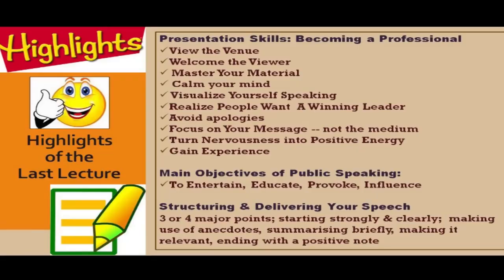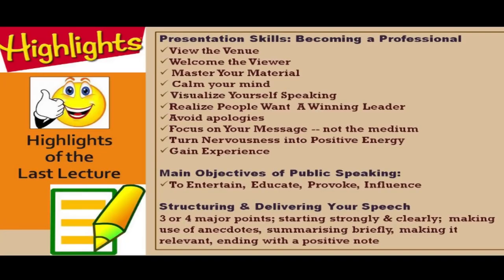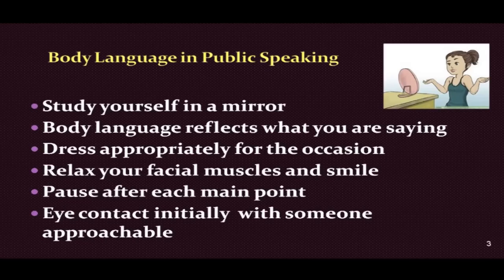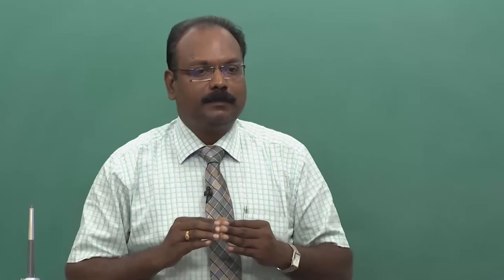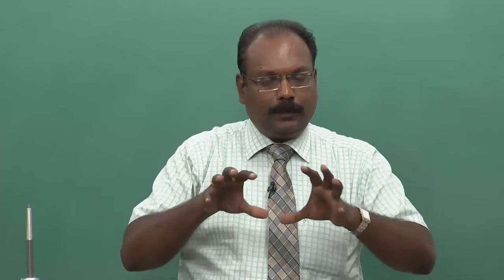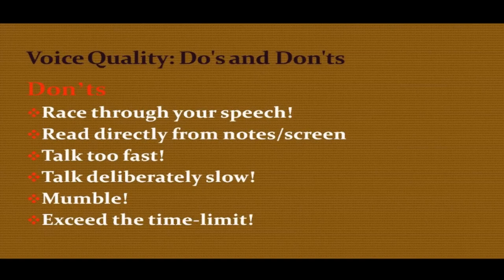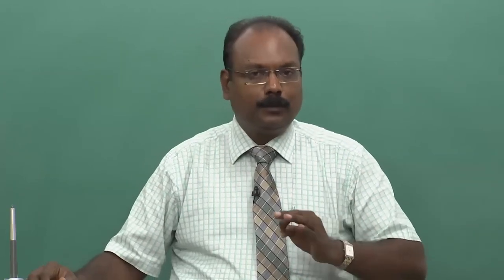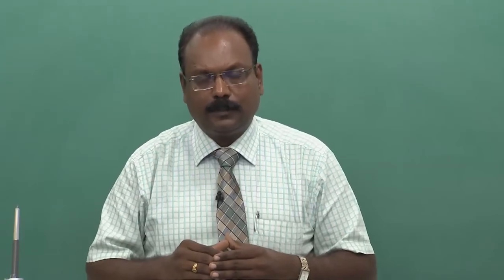PRESENTATION SKILLS: THE ROLE OF BODY LANGUAGE